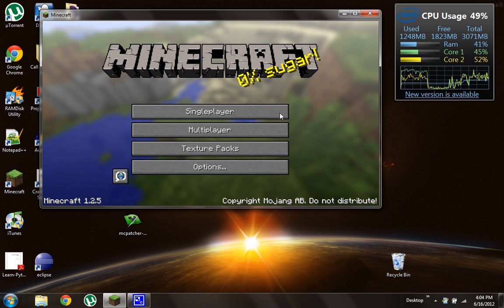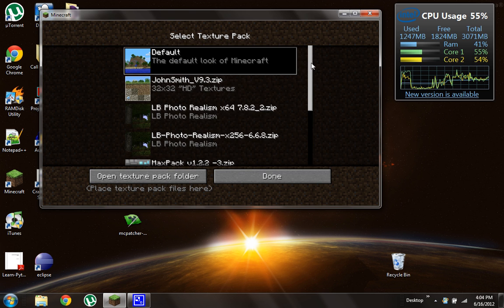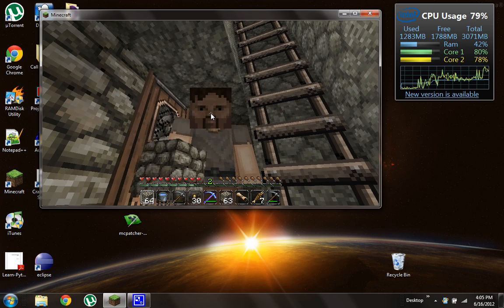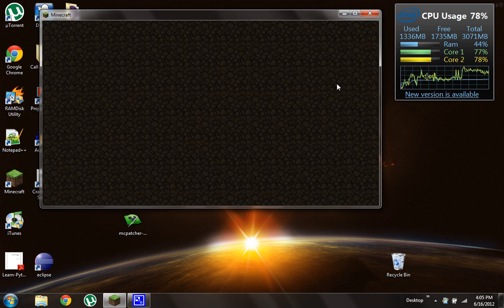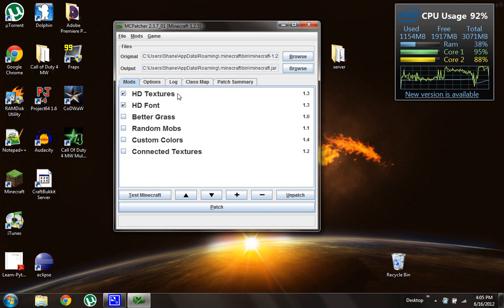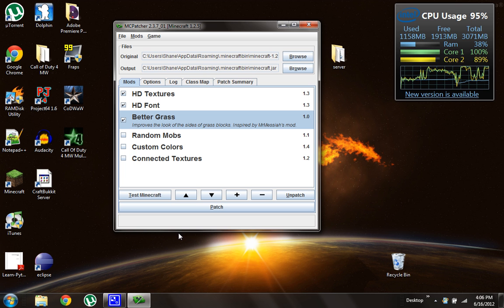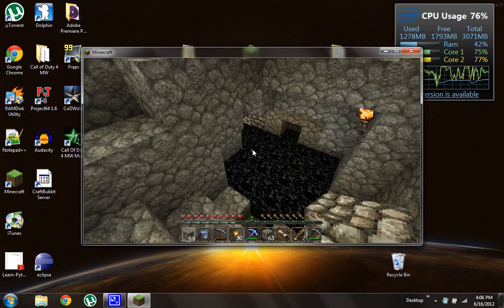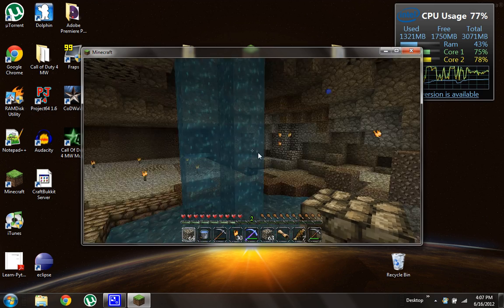How to use HD Texture Packs - MC Patcher - Minecraft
Hello everyone, this is a quick tutorial on how to *patch* (not mod) minecraft to use HD Texture Packs and Fonts! This includes fixing any texture pack that is installed but hings such as the water and torch animations are not working.  its quick and easy, just download and run this program: